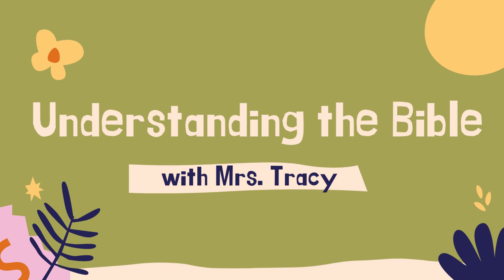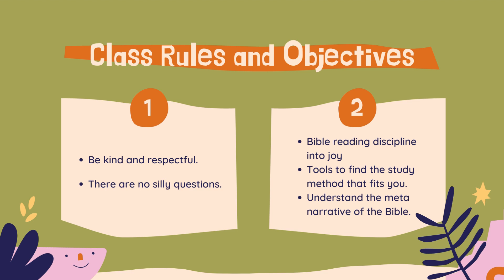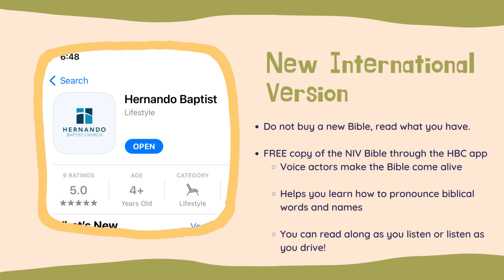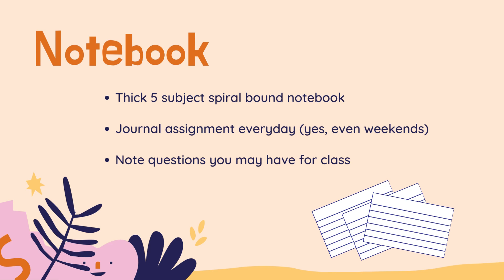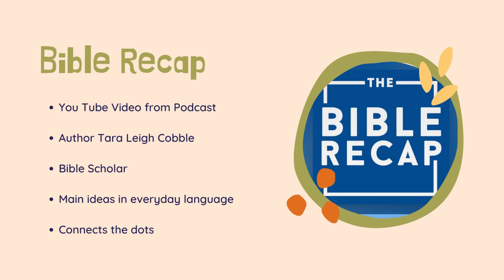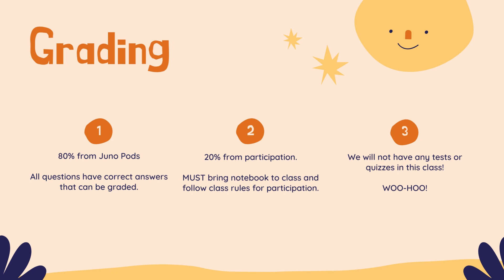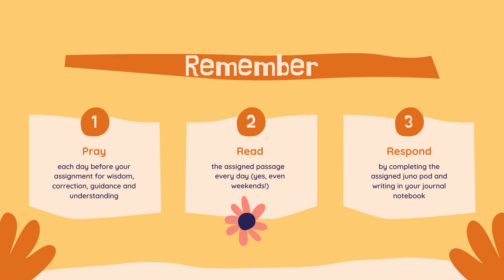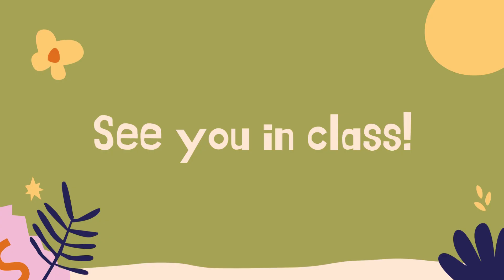Understanding the Bible